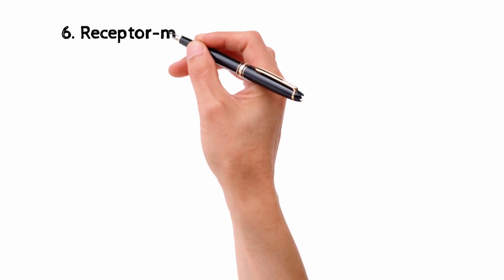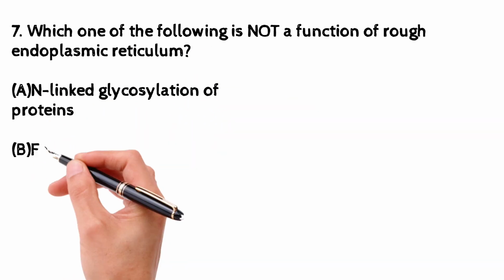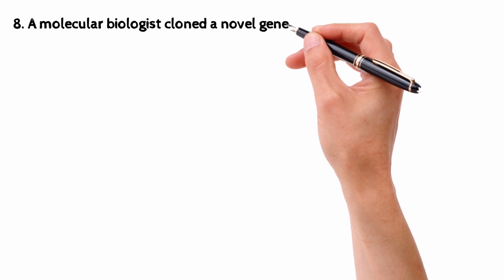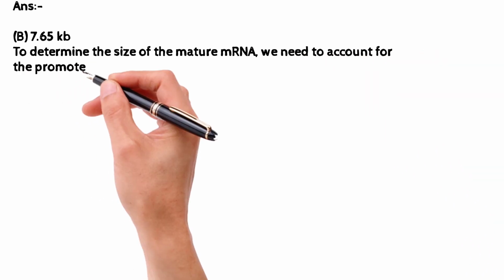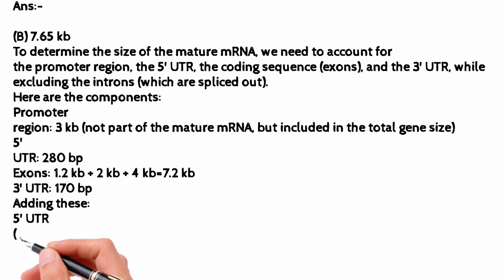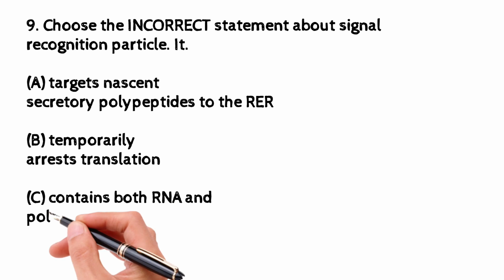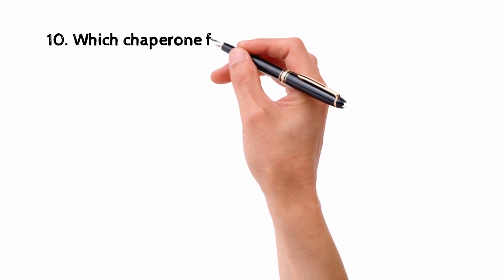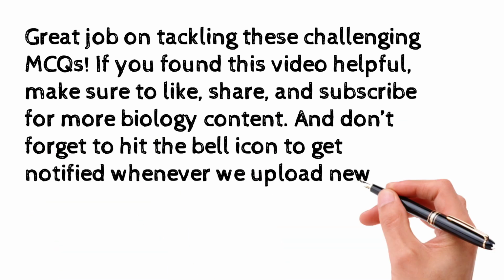Special series for students preparing for Gset.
In this video, we dive into some advanced biology multiple-choice questions (MCQs) covering key concepts like receptor-mediated endocytosis, the functions of the rough endoplasmic reticulum, gene cloning, signal recognition particles, and chaperone mechanisms. Whether you're preparing for exams or simply want to test your knowledge, this video will help clarify these complex topics with detailed explanations and animations.